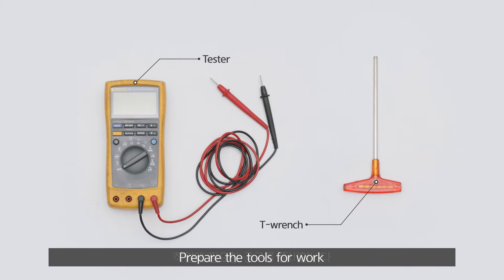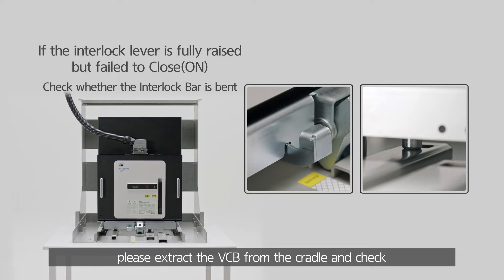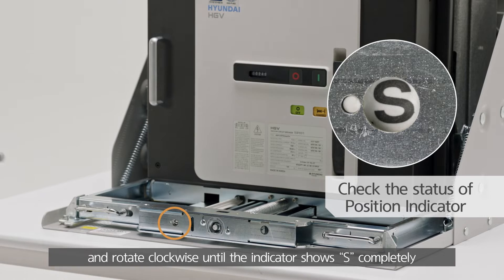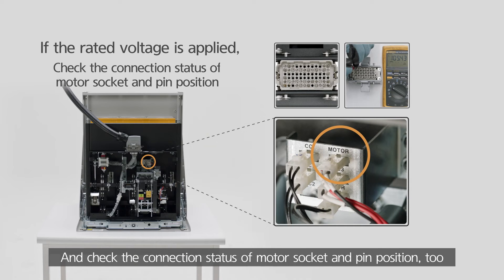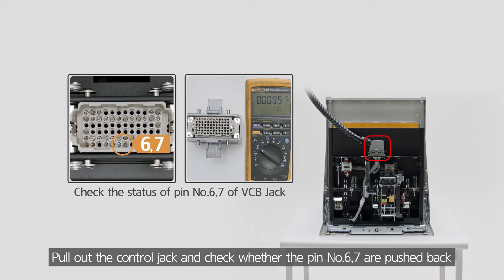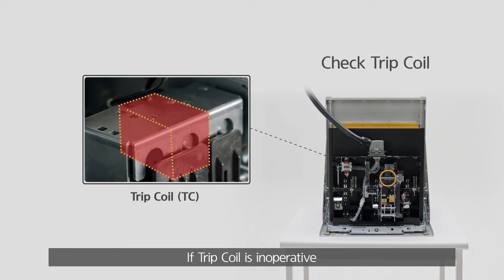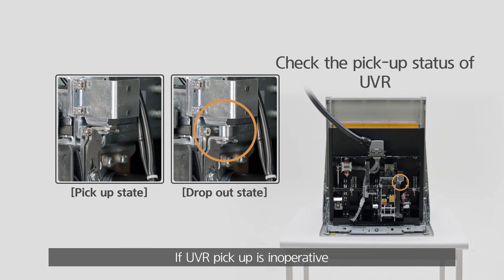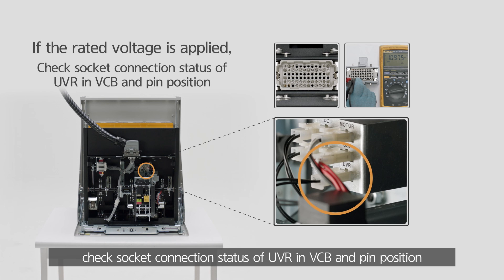[HOW-TO] Check and Solve in case of VCB malfunctions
This video is to inform how to check and solve in case of ACB (Vacuum Circuit Breaker) malfunctions.